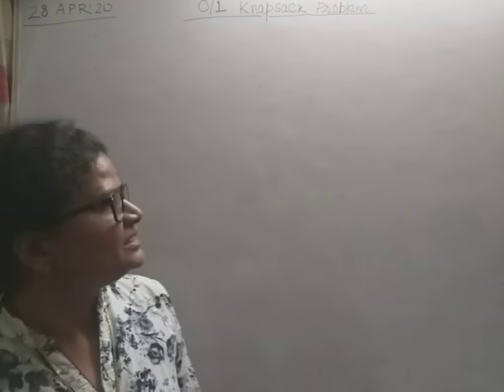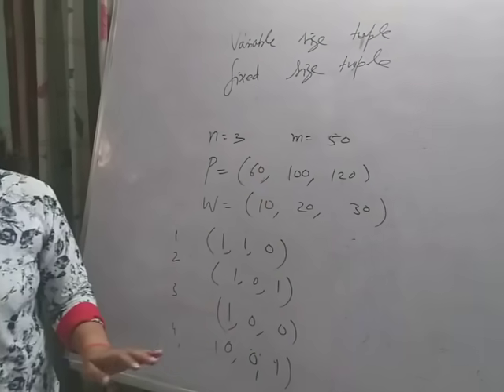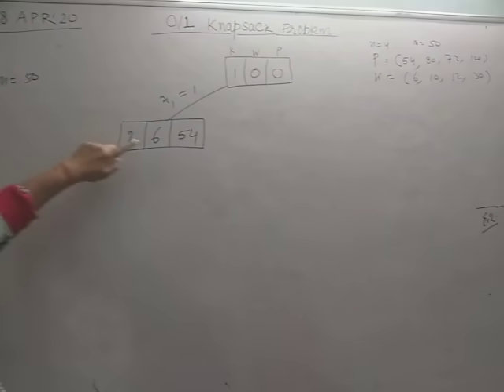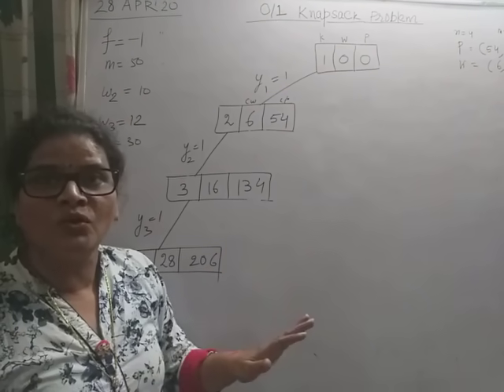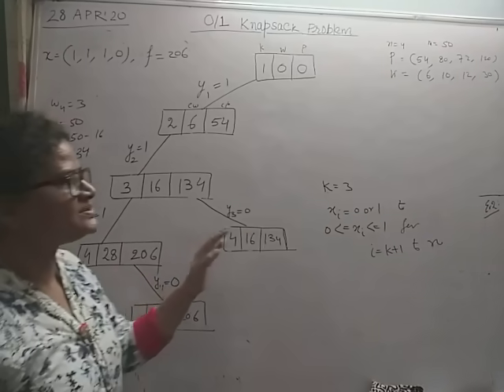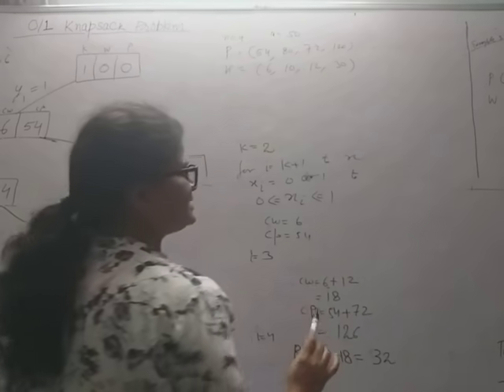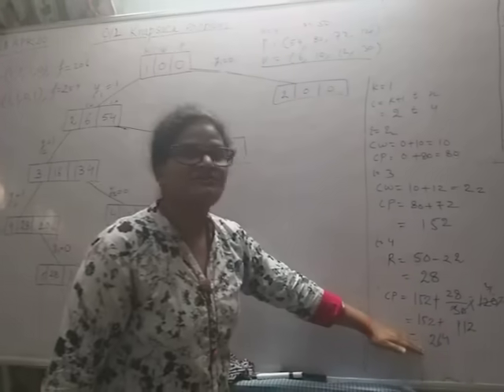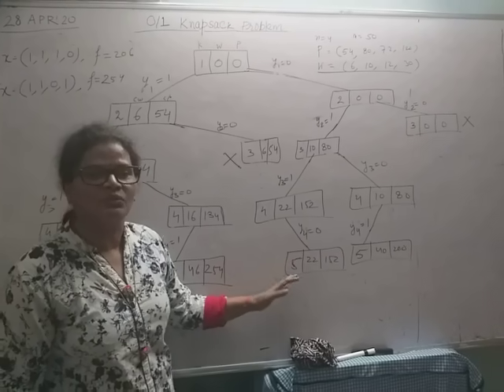0/1 Knapsack Problem- Part 2